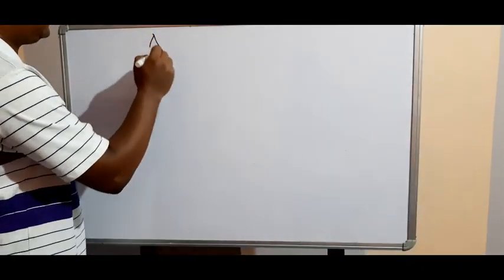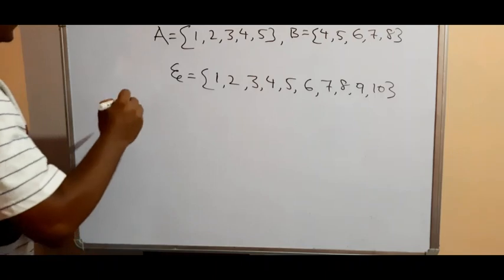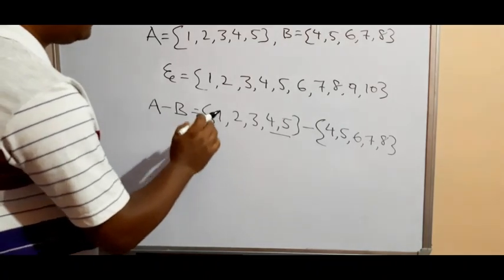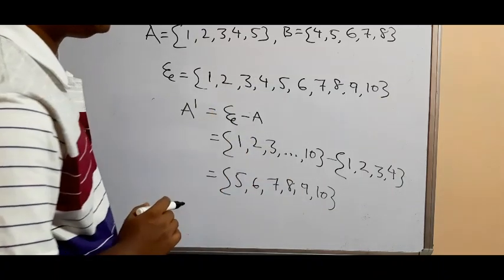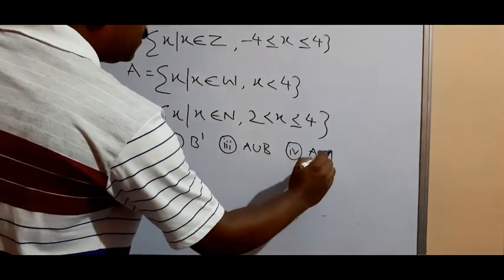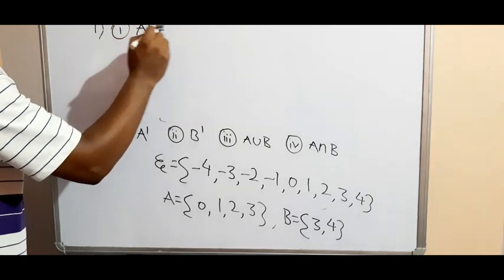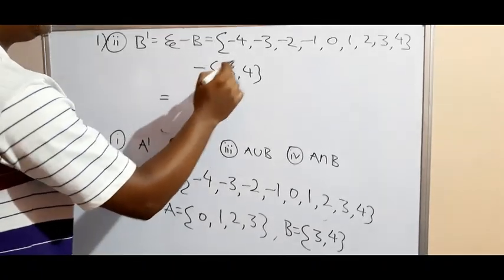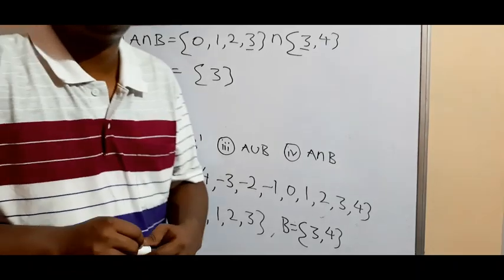CLASS 8 MATH OPERATION OF SETS || PART-2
It contains the detailed concept of the chapter.